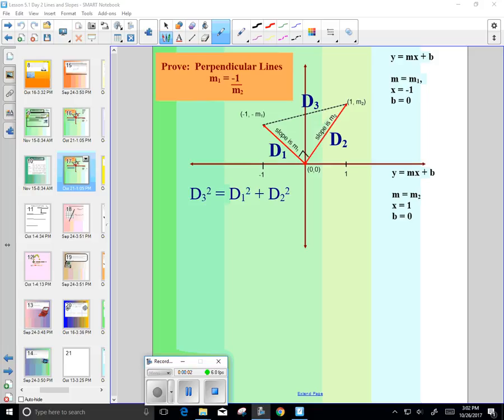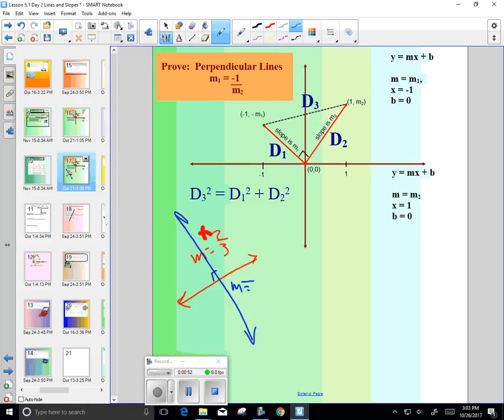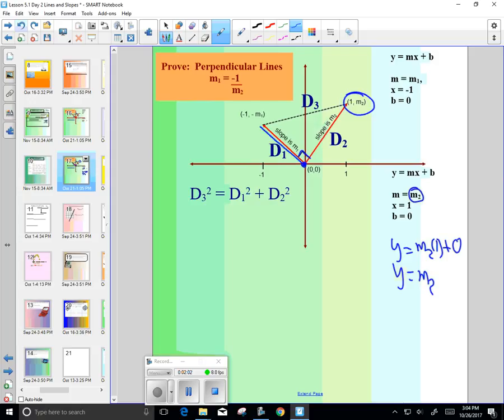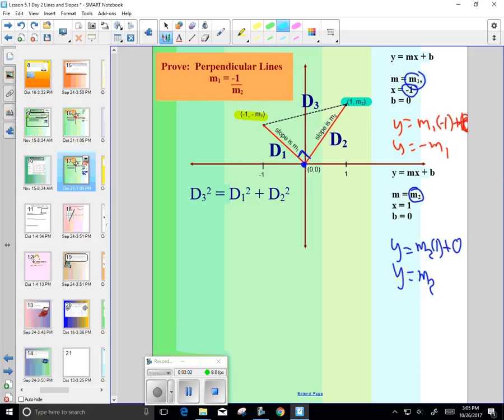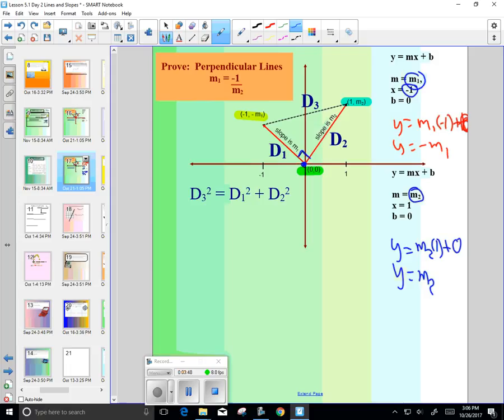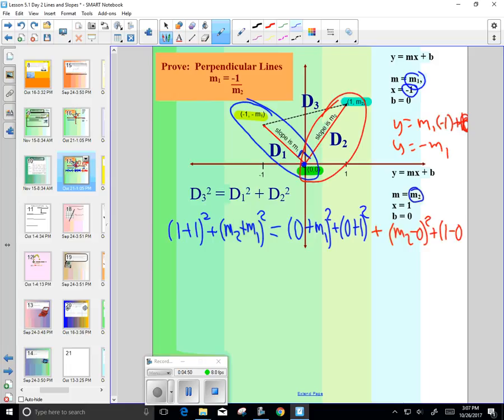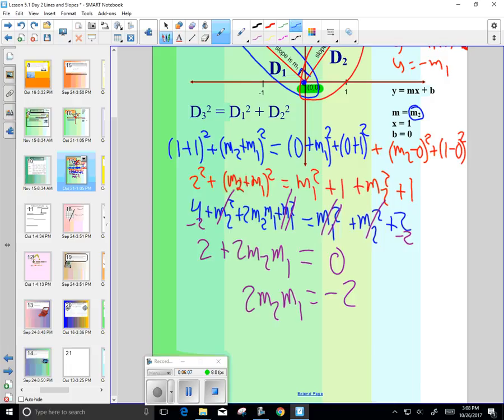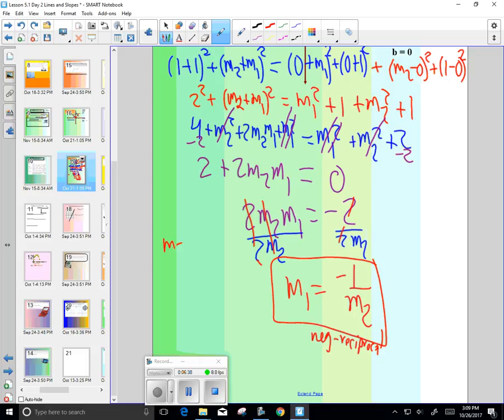HPC Perpendicular Slope Equation 10 26